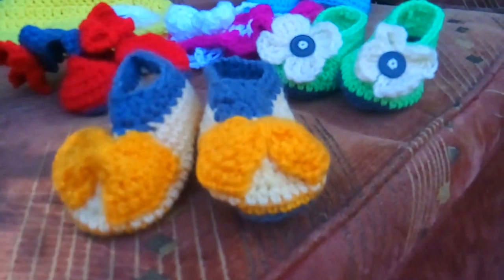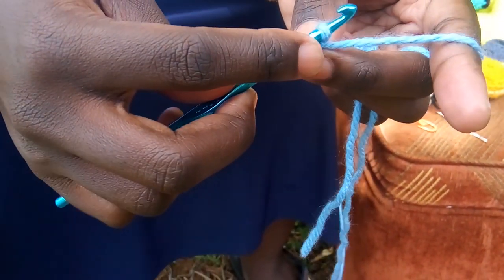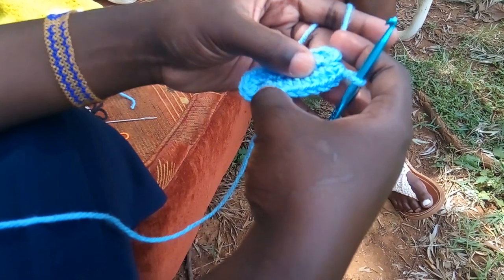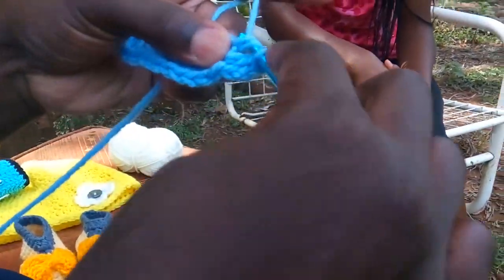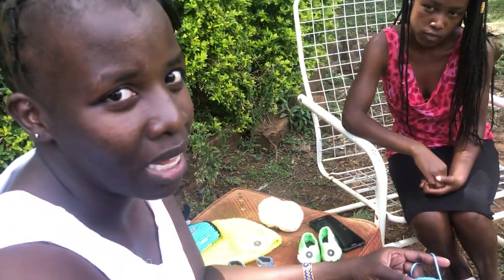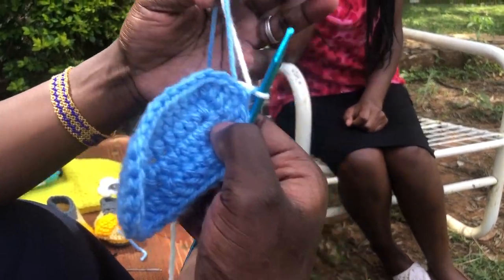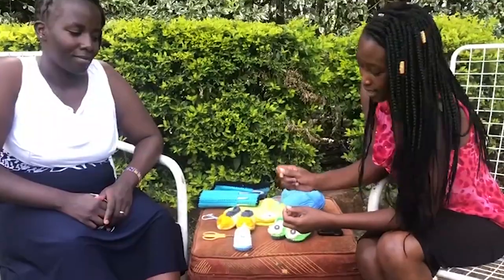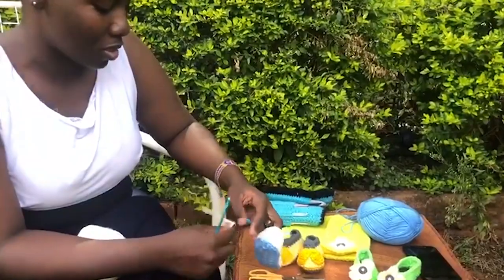HOW TO CROCHET A BABY SHOE | FEATURING SHALOM OREMBO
For all crochet lovers, here is a step by step guide on how to make a baby shoe. I hope you enjoy the video.